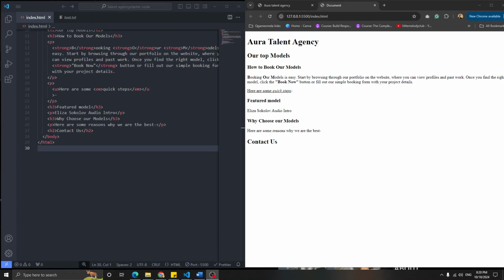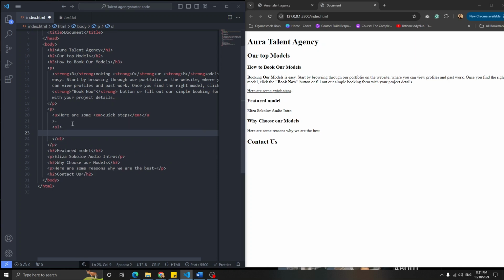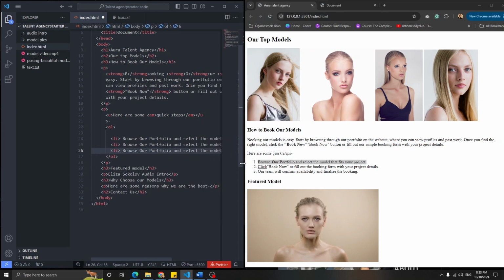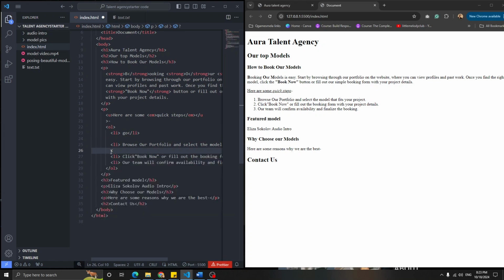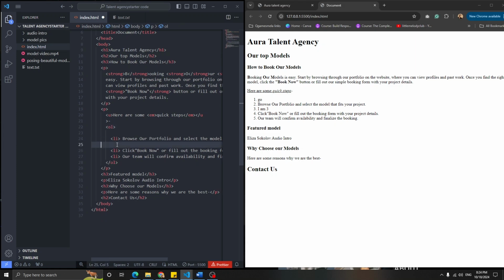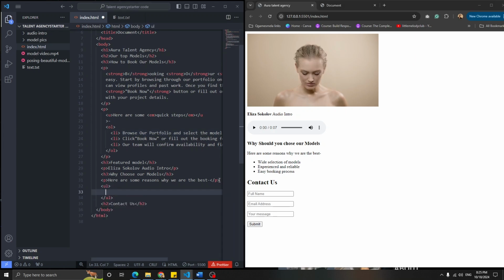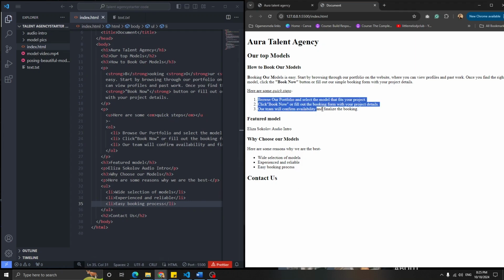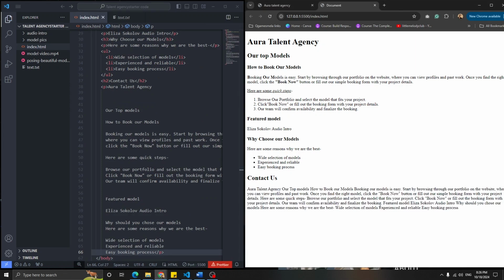HTML lists| Ordered lists and Unordered lists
In this tutorial, we’ll explore HTML lists and how to effectively use them to organize content on your web pages! Whether you're creating a simple to-do list or structuring more complex content, understanding ordered and unordered lists is a fundamental skill for any web developer.

We’ll cover:

What are ordered lists and when to use them (with numbered items)
How to create unordered lists (with bullet points)
Nesting lists for more advanced structures
Customizing list styles using HTML and CSS
By the end of this video, you’ll be able to create well-structured lists to enhance the readability of your content. 💻